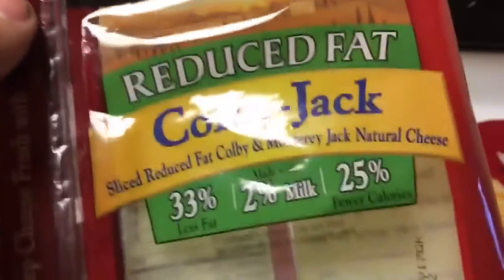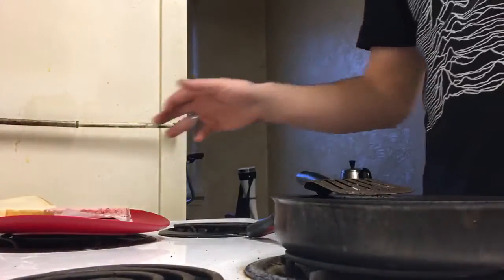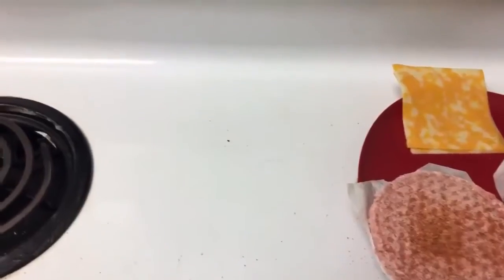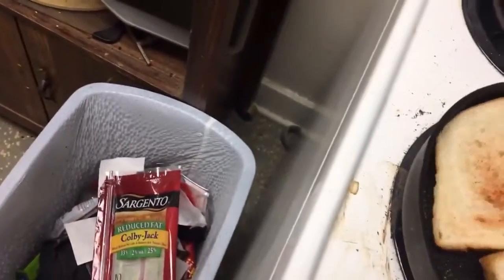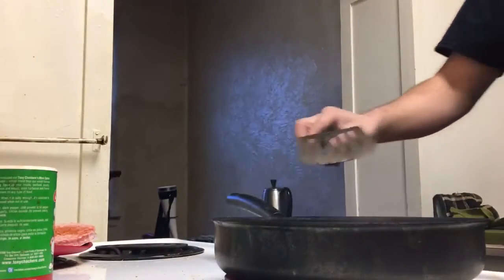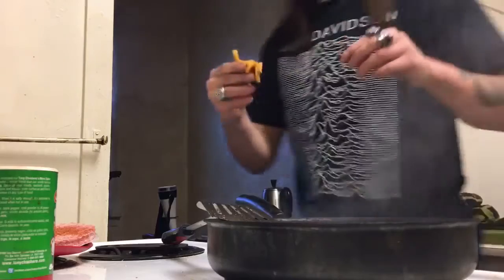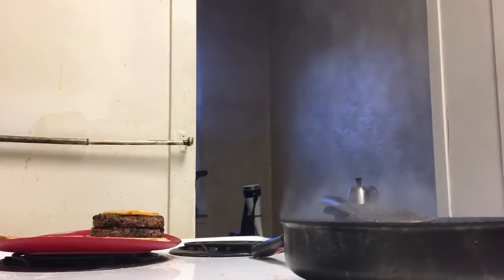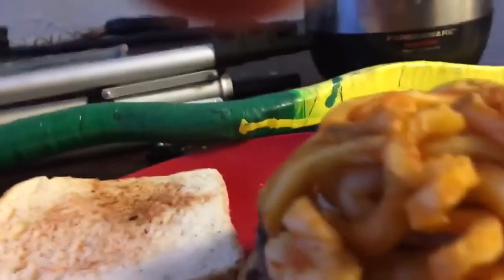Making a spicy double cheeseburger 01-27-2017